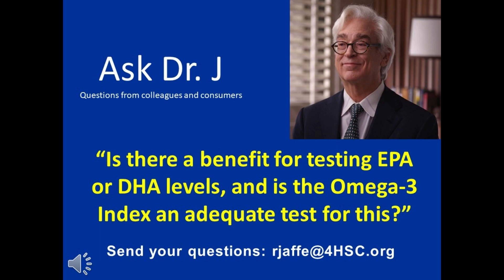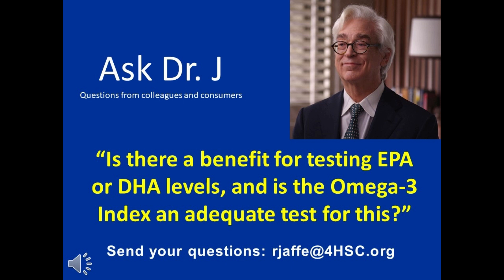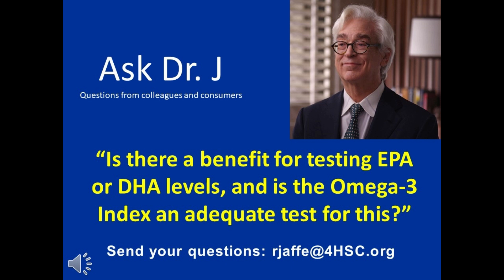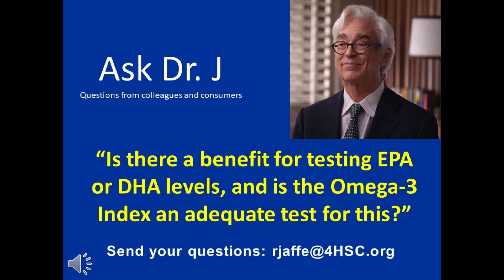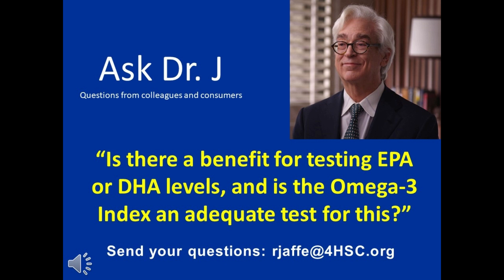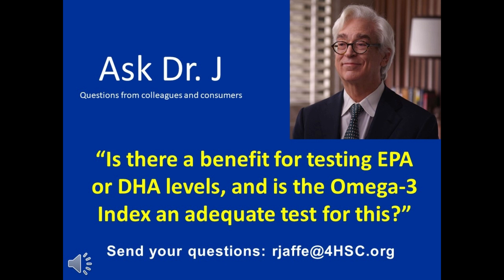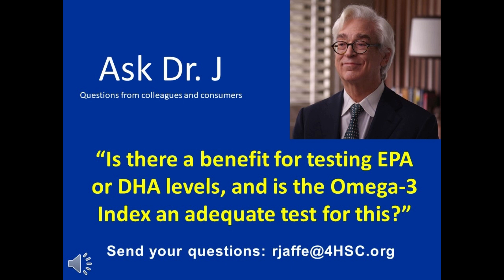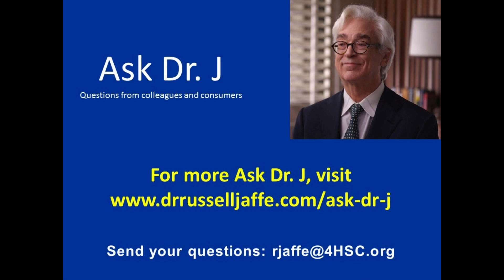EPA/DHA Testing and The Omega-3 Index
In this episode of "Ask Dr. J", Dr. Russell Jaffe is asked if there is any benefit in testing for EPA or DHA levels, if so, is the Omega-3 Index an adequate test for this?